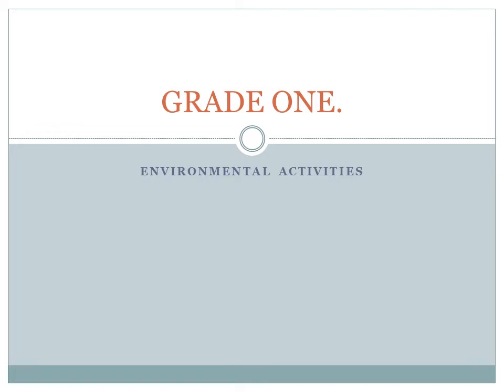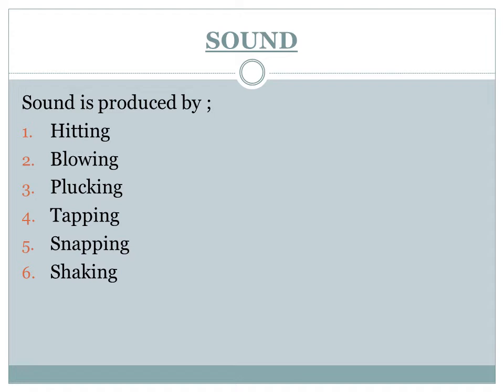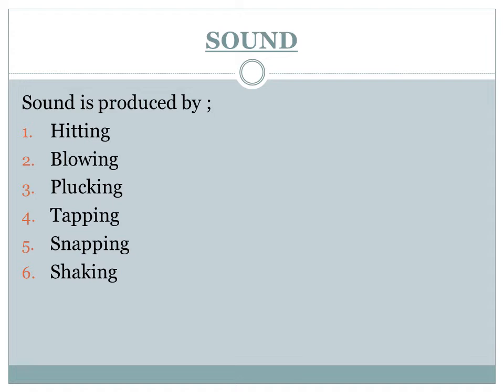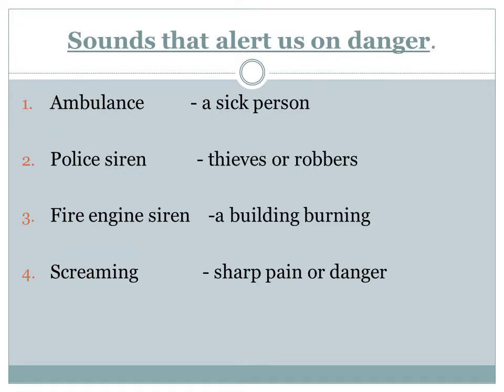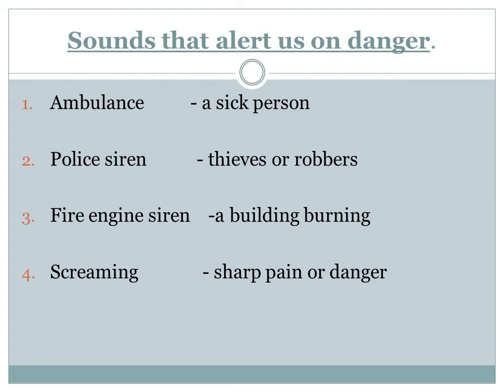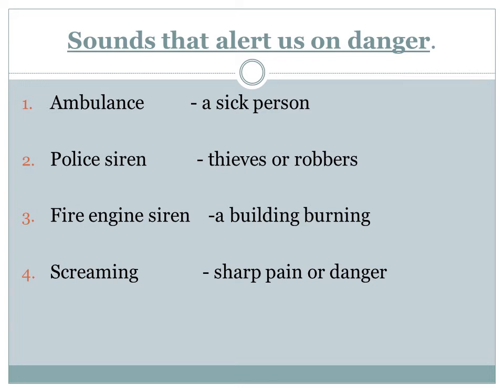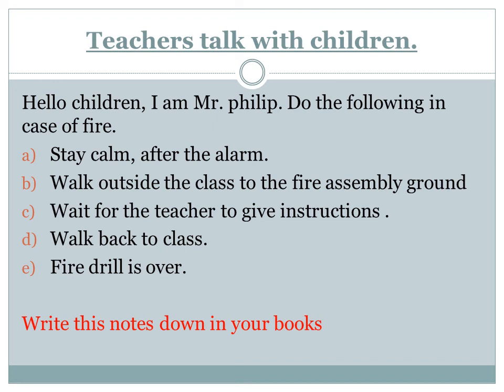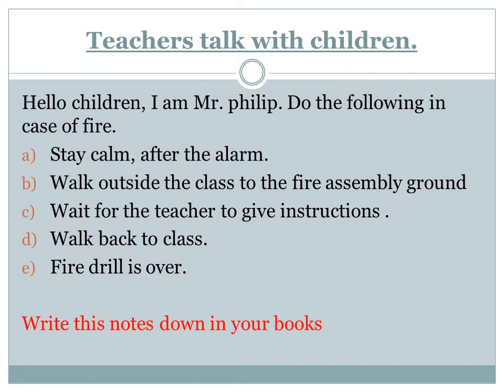GRADE ONE environmental activities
environmental activities grade one